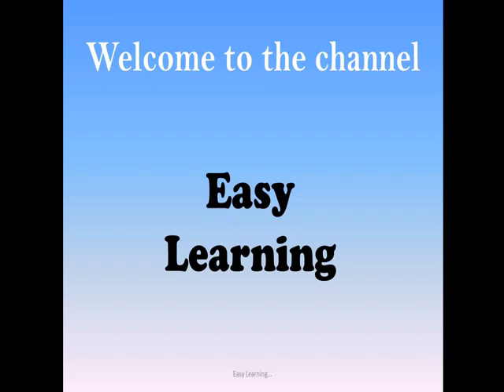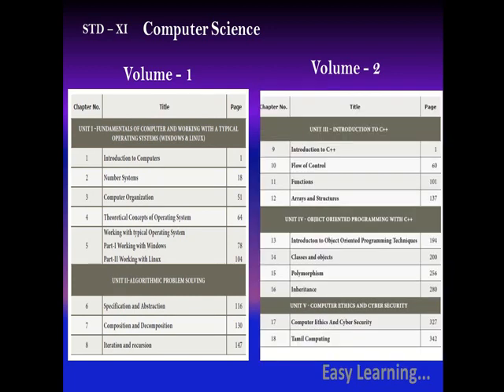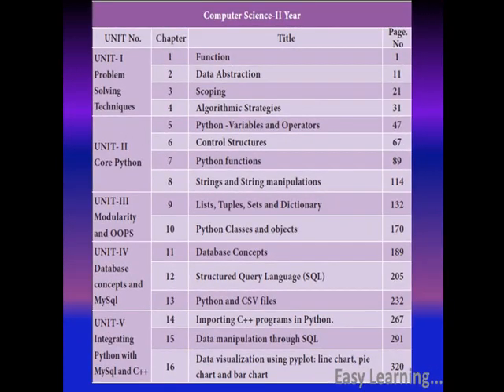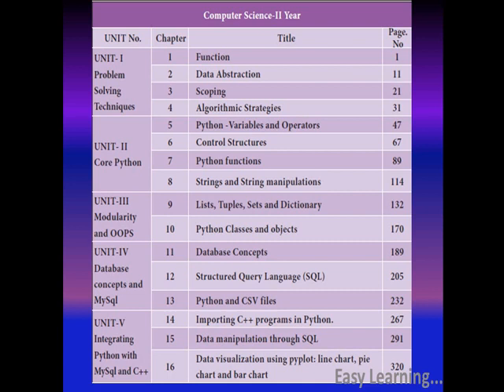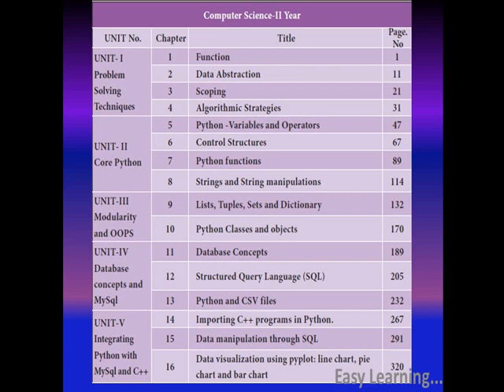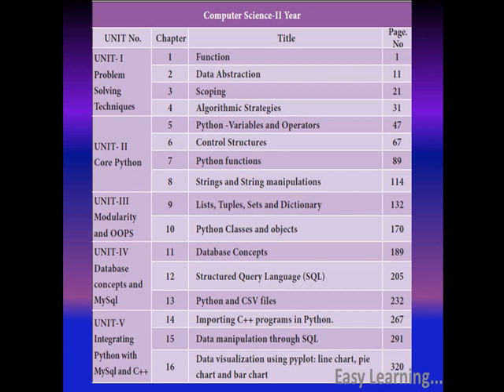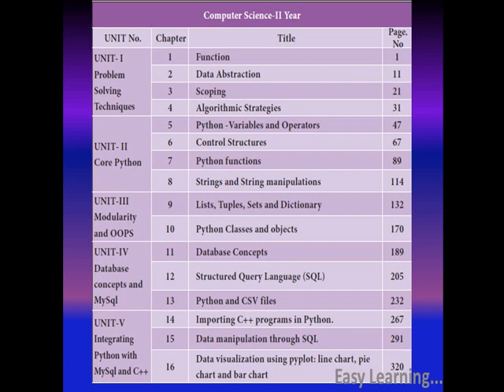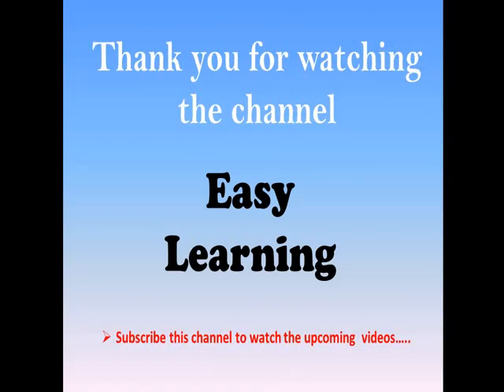Introduction to tn 12th std Computer science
Hello students. Here you can learn your 12th std CS syllabus very easily to score high marks. All the best.

Note: This channel name is changed to "Eternal Easy Education".